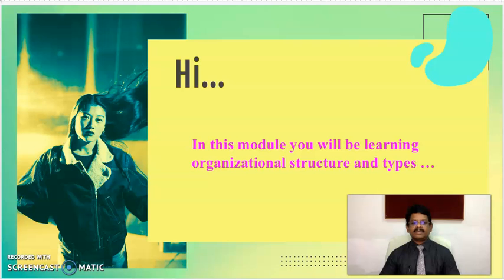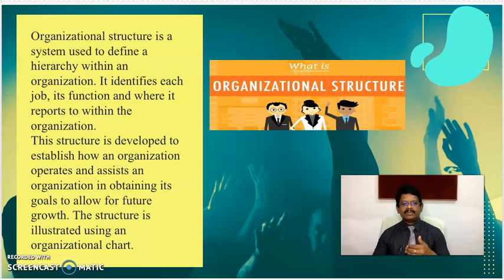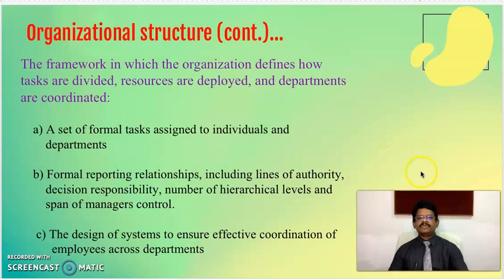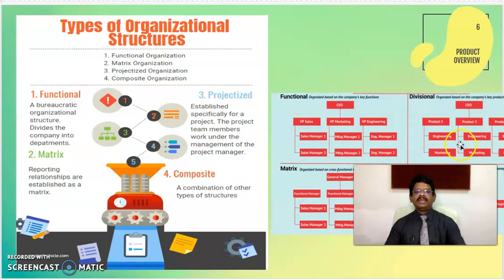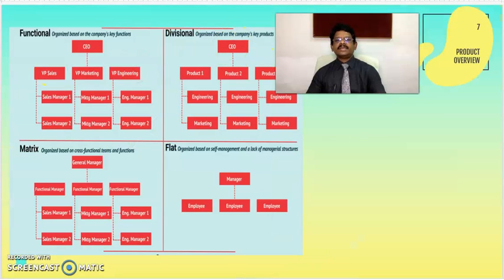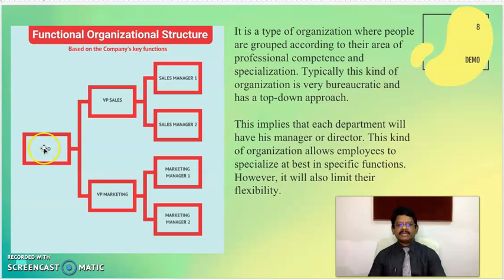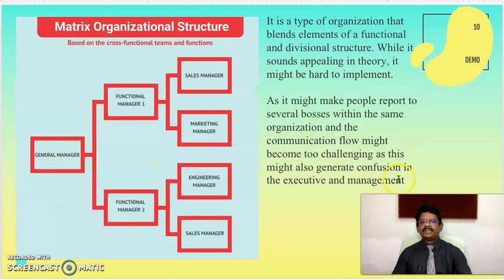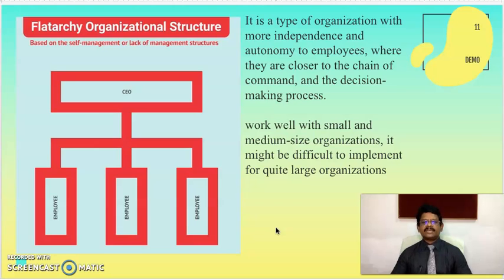MPOB Video 26 organisational structure